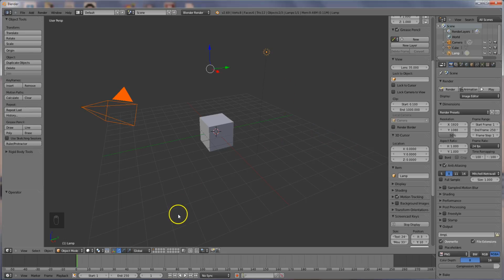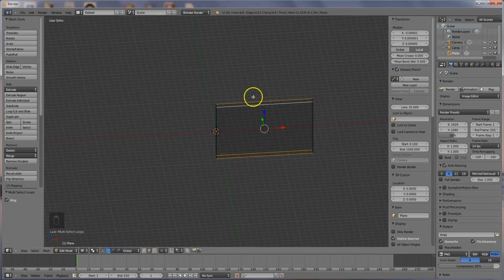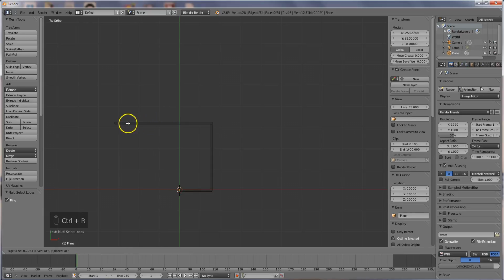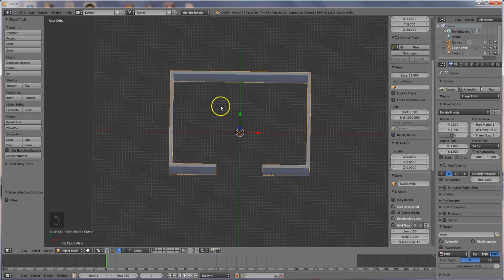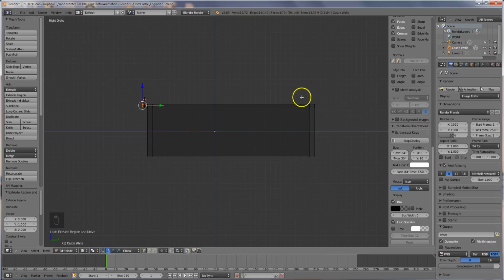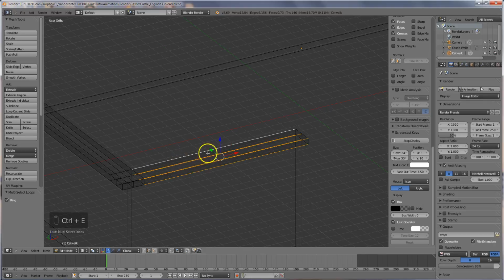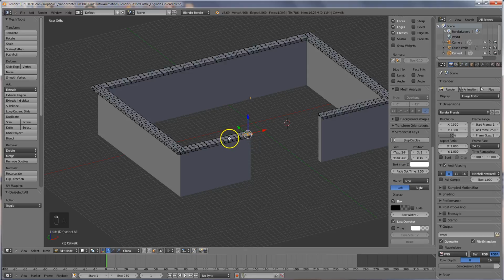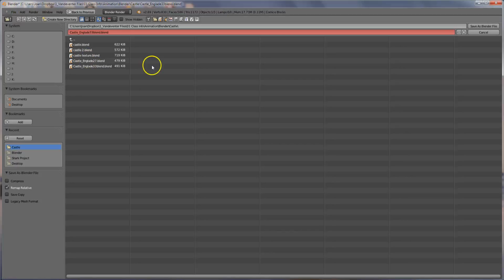Castle Blender Modeling Part 1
This castle was based on the directions by Neil Hersig from Tufts University.  The written directions can be found at this